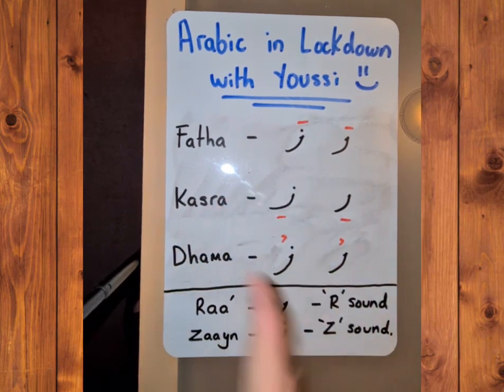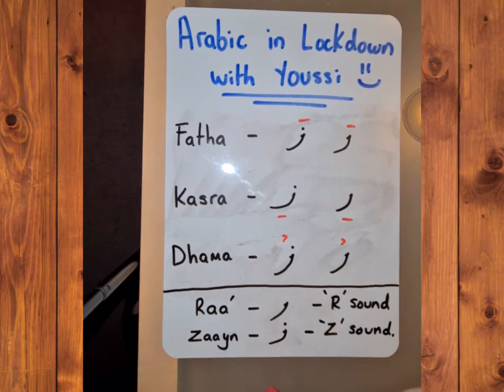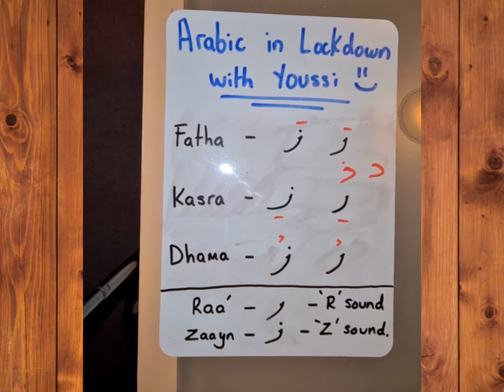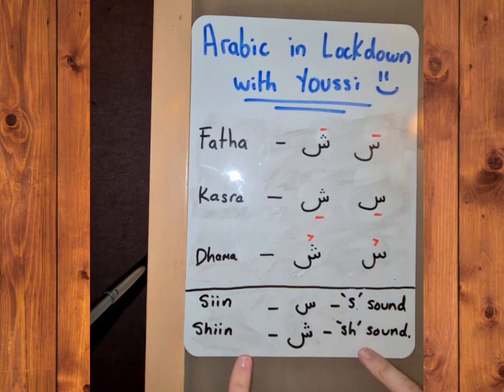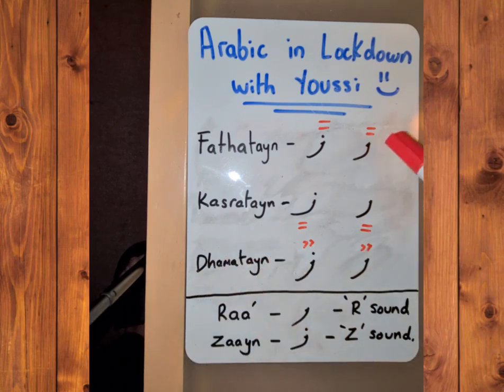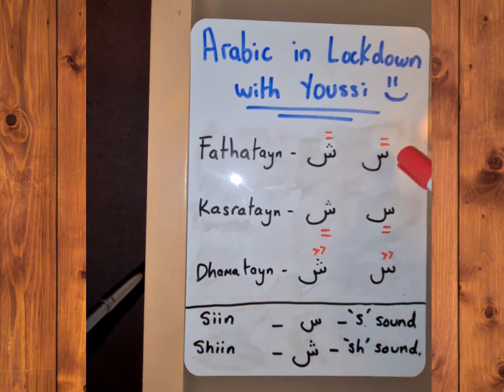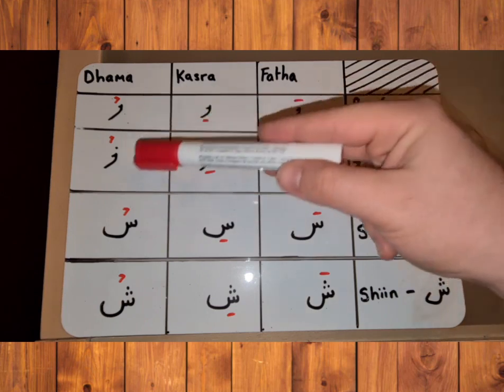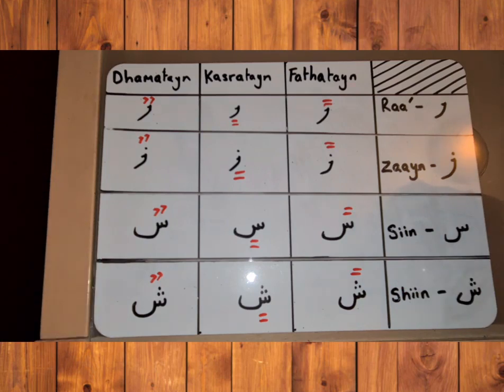Arabic in lockdown with Mr. El Hana - Lesson 4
Welcome back!! We're onto our fourth lesson of the series!! 👨‍🏫

Thank you all so much for the love, support and encouragement! ❤

I hope you're all learning as much as I'm enjoying teaching 🙏